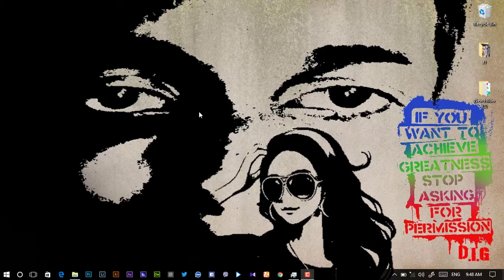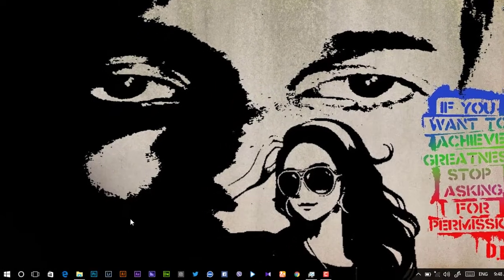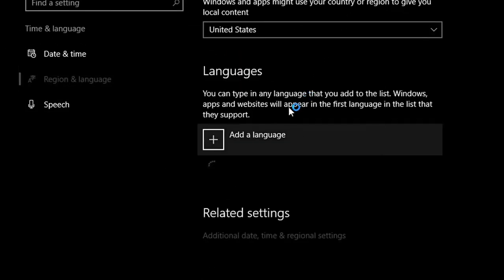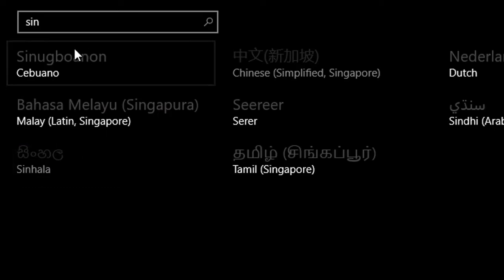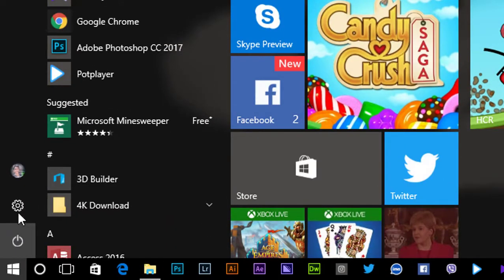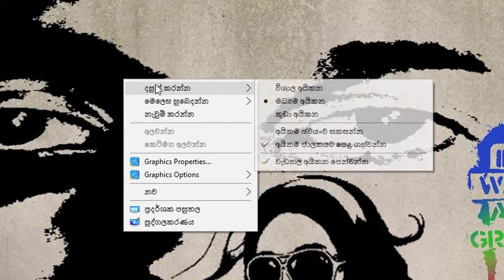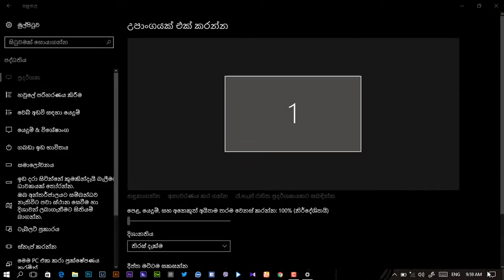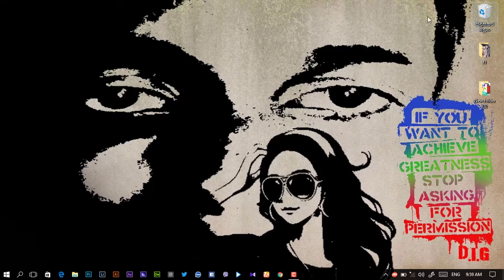how to Convert windows 10 to sinhala